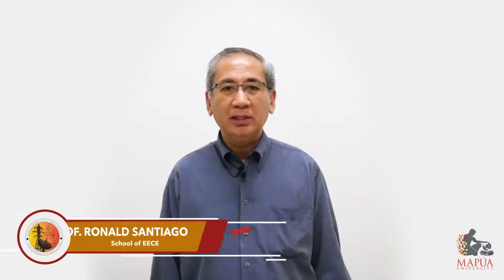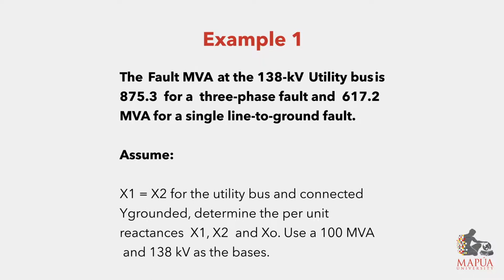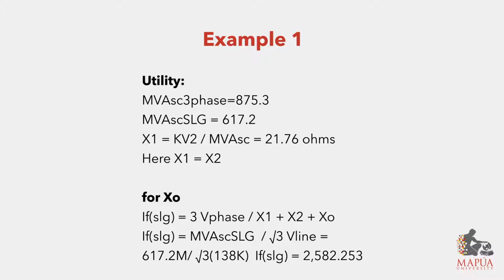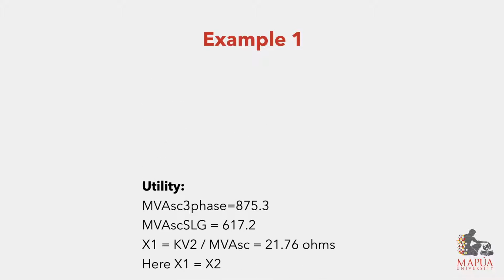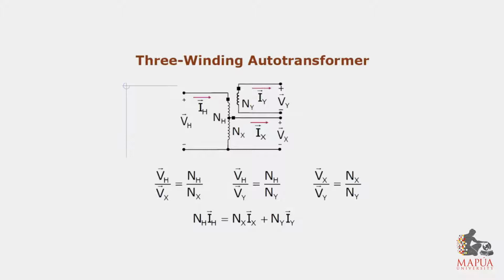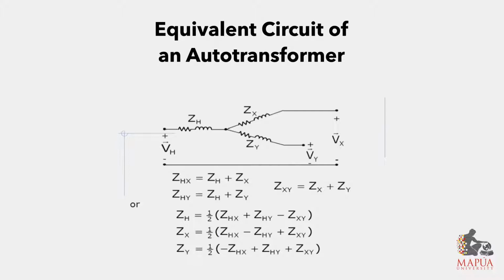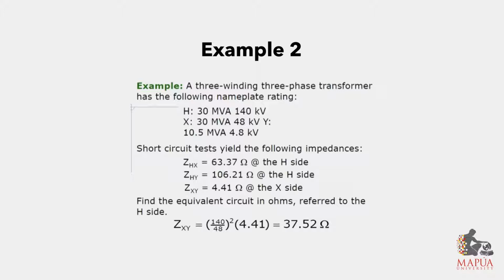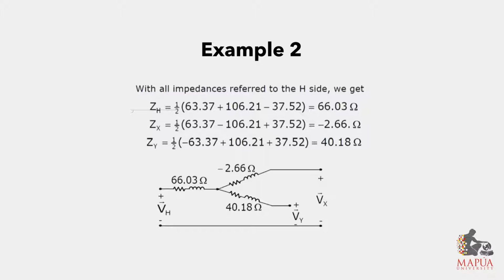EE222 Module 24